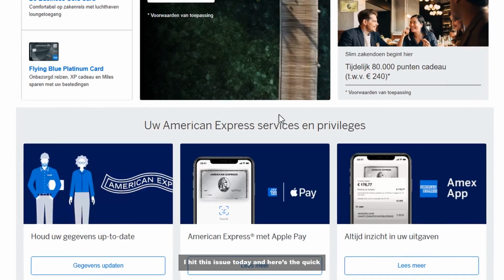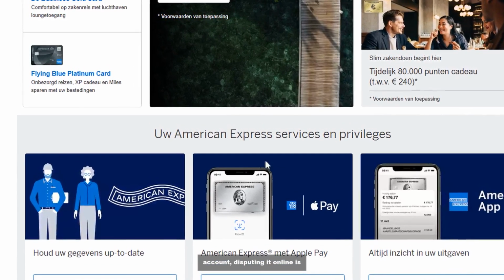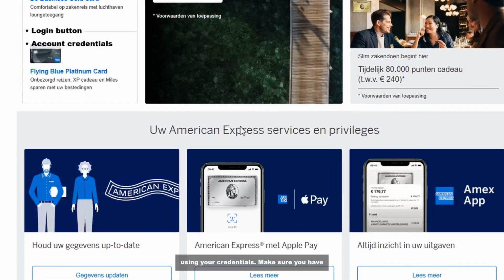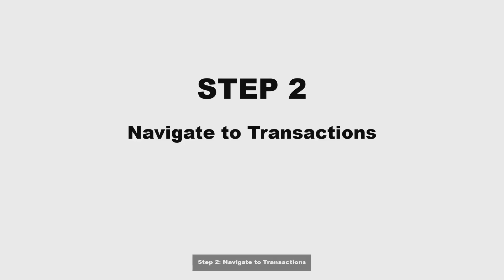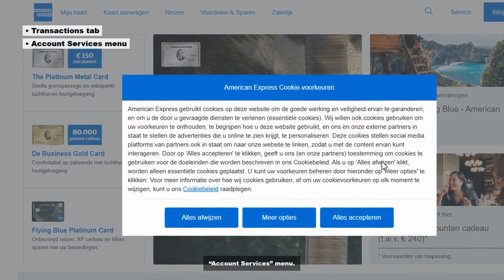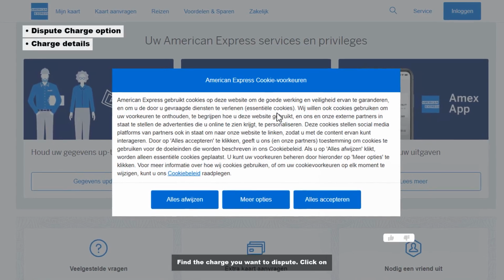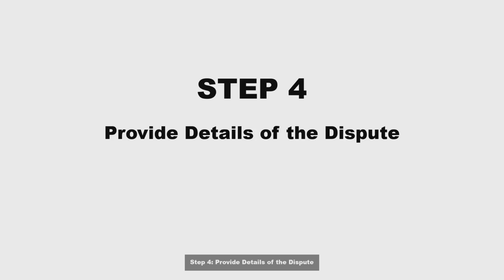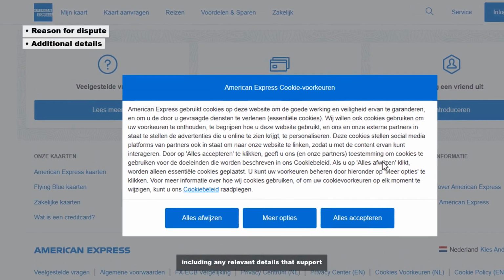How To Dispute Charge On Amex Online 2026 (CHARGE DISPUTE)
In this video, we will guide you on how to dispute a charge on Amex online in 2026. Learn the step-by-step process to resolve unauthorized charges and protect your finances.